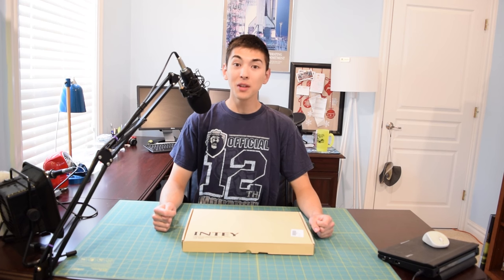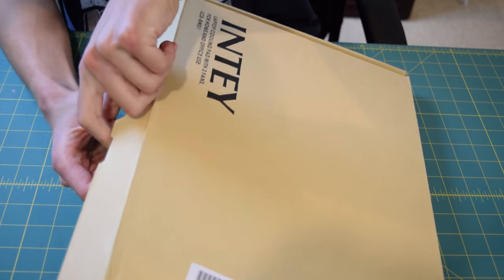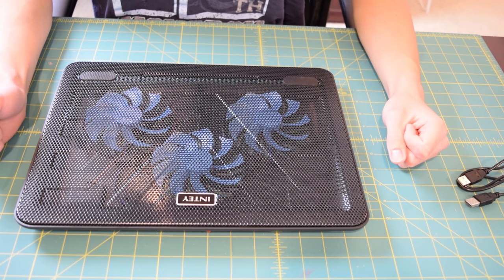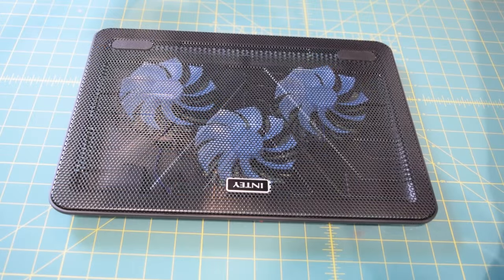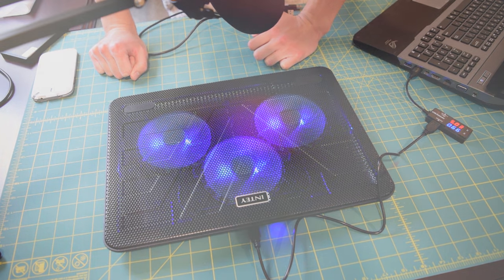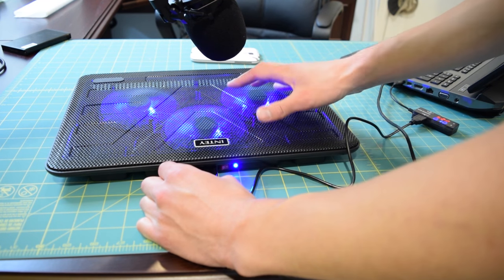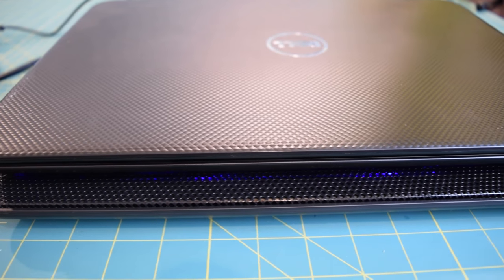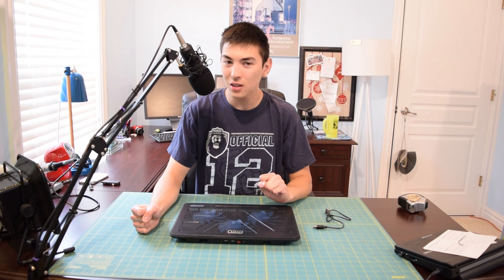Intey 15.6 - 17 Inch Laptop Cooling Pad Unboxing and Overview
In Today's installment we are going to take a look at a 15.6" - 17"  Laptop Cooling Pad sent over by Intey.  It can be bought off Amazon for $20 (link down below).

The cooling pad turned out to be one of the better ones I have ever laid my hands on.  Its overall construction was sturdy and in my opinion it was aesthetically pleasing thanks to the cool design and blue LEDs.  It was also very light which could be a good thing or bad thing depending on how you look at it.  I personally consider its low weight a good thing because it makes it very easy to transport.

Notable features include but are not limited to: Anti slide rubber feet on the top,  an extra USB port on the back to take the place of the one you loose while the pad is plugged into your laptop, 3X 110mm fans, and flip out legs which allow you to prop your laptop up at an angle.

While on, the cooling pad sips just over 3 Watts and is very quiet only producing a very soft hum.  It moves a moderate amount of air which is sucked in from the top and pushed out through the bottom.  Expect to see temperature improvements anywhere between 1 - 3 degrees.  This pad is not a miracle worker as far as reducing temperatures is concerned but it can help a really hot laptop run a bit cooler.